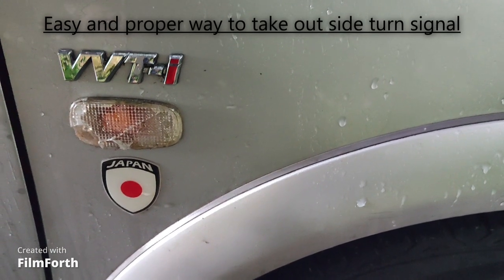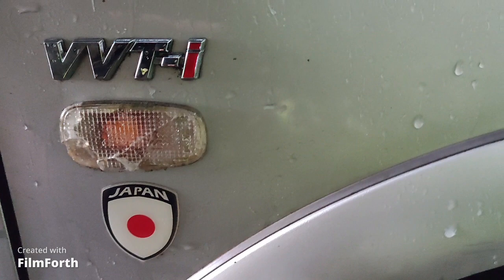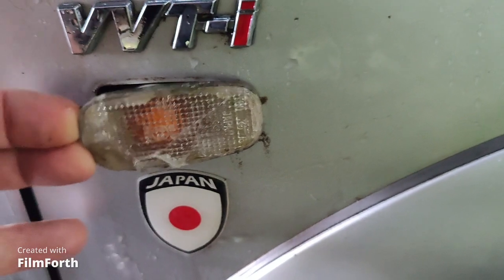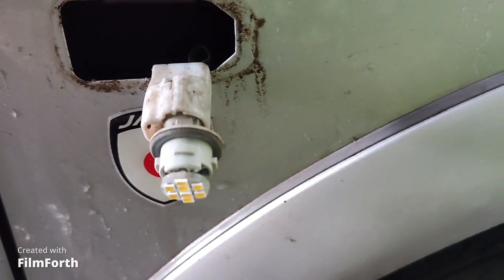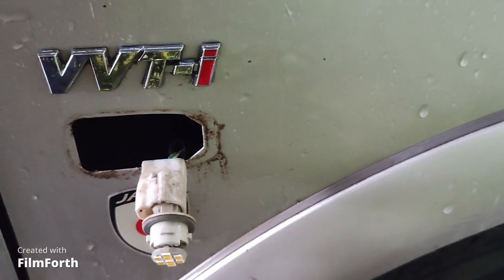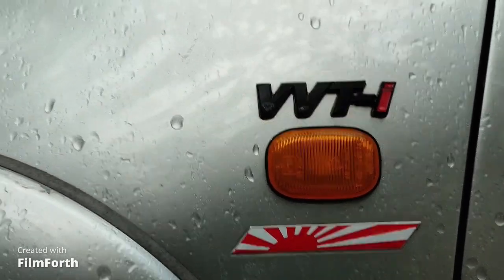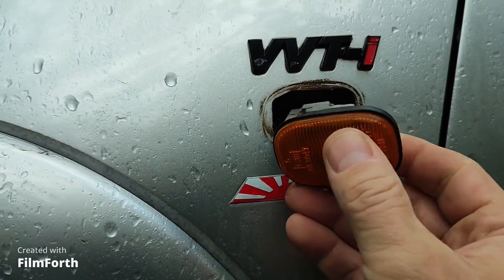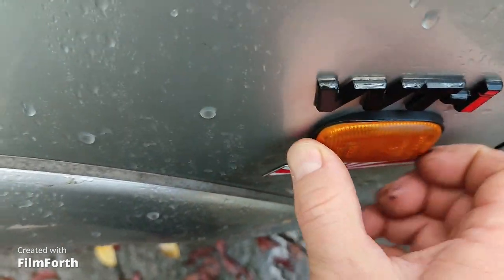How to remove side turn signal from fender on Toyota and many other Japanese and Korean cars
Easy no-tools way to remove side turn signal on the fender on Toyota and many other Japanese and Korean and German cars.
If you need to replace broken lamp (in an accident or by kids playing around) or the burnt out bulb.
How to perform LED upgrade of your car -- put the LED bulb into existing lamp or upgrade to dynamic turn signal -- watch factory-approved way of getting the job done.
Very easy no-tools no-garage activity allows you to spare serious amount of money in crisis times or just spent your time tinkering around to make your car to look more modern and more pleasing to the eye.